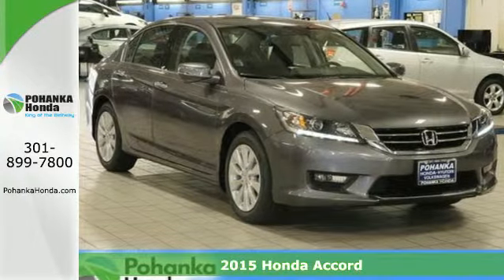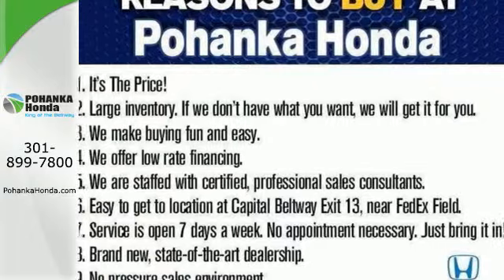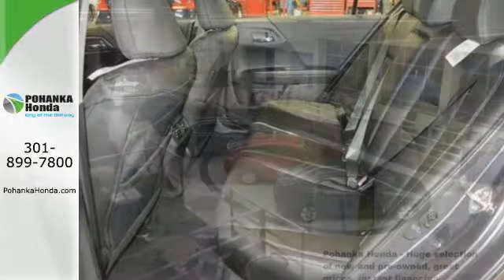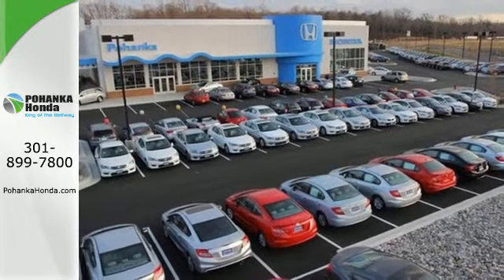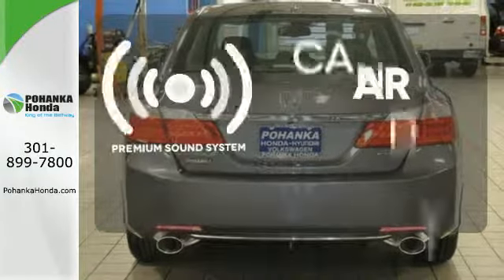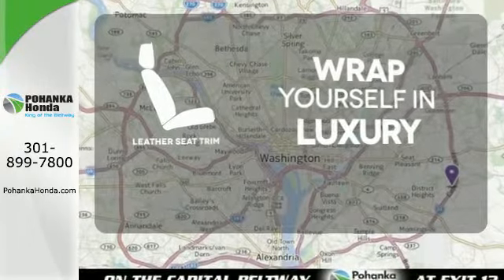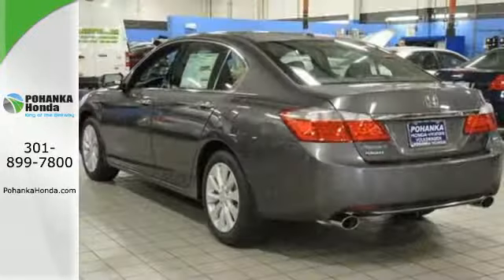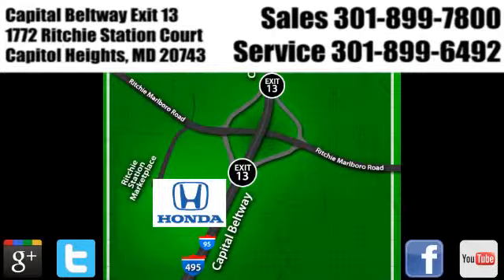2015 Honda Accord Washington DC Honda Dealer, MD HFA013418 - SOLD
Year: 2015
Make: Honda
Model: Accord
Trim: EX-L
Engine: 3.5L V6 SOHC i-VTEC 24V
Transmission: 6-Speed Automatic
Color: Gray
Stock #: HFA013418
VIN: 1HGCR3F82FA013418
Navigation! At Pohanka Honda Capitol Heights, YOU'RE #1! There is no better time than now to buy this great-looking 2015 Honda Accord. You just simply can't beat a Honda product. We make every effort to provide accurate information but please verify options and price with management before purchasing. All vehicles are subject to prior sale. All prices are special internet prices only. All financing is subject to approved credit. Prices exclude dealer installed options, tax, tags, registration fees and processing fee of $300. MPG is based on 2014 EPA mileage ratings. Use for comparison purposes only. Your mileage will vary depending on driving conditions, how you drive and maintain your vehicle, battery-pack and other factors.All prices exclude taxes, title, license, and dealer processing fee of $200.00. Published price subject to change without notice to correct errors or omissions or in the event of inventory fluctuations. All features not on all vehicles. Vehicles shown are for illustration purposes only. MPG is based on 2014 EPA mileage ratings. Use for comparison purposes only. Your mileage will vary depending on driving conditions, how you drive and maintain your vehicle, battery-pack and other factors.All prices exclude taxes, title, license, and dealer processing fee of $300.00. Published price subject to change without notice to correct errors or omissions or in the event of inventory fluctuations. All features not on all vehicles. Vehicles shown are for illustration purposes only. MPG is based on 2014 EPA mileage ratings. Use for comparison purposes only. Your mileage will vary depending on driving conditions, how you drive and maintain your vehicle, battery-pack and other factors.

Address:
1772 Ritchie Station Court Capitol Heights MD